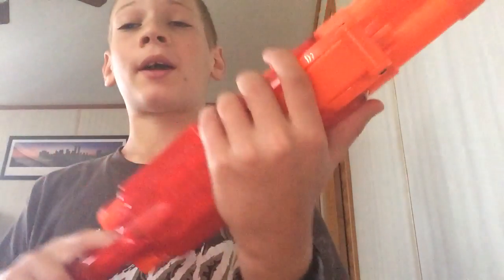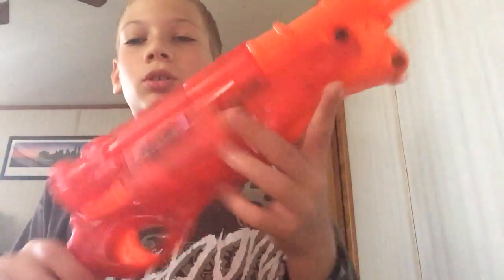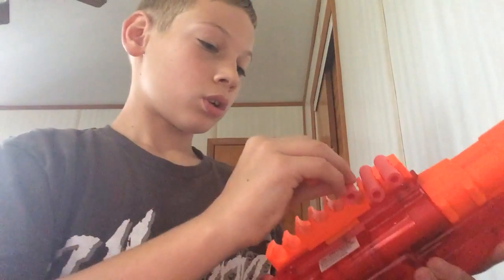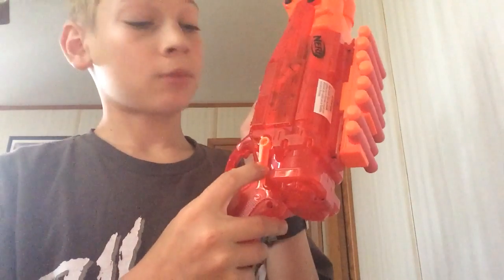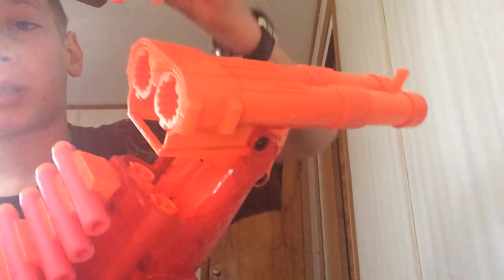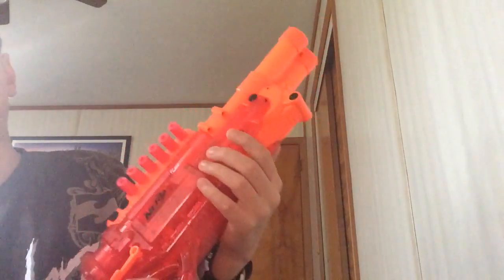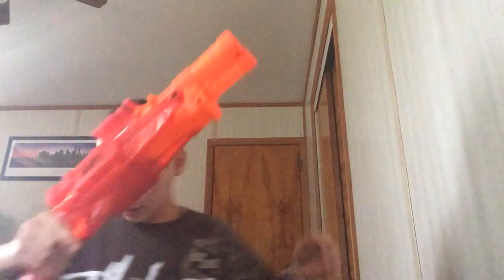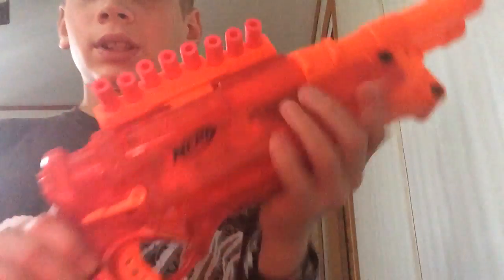Nerf gun review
Testing a double barrel nerf gun